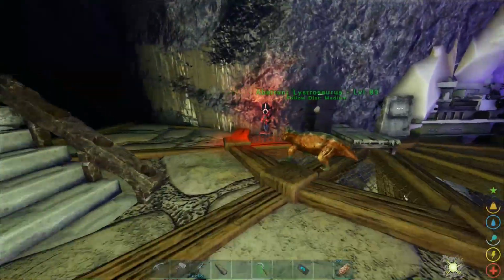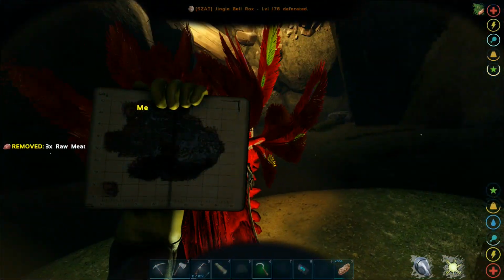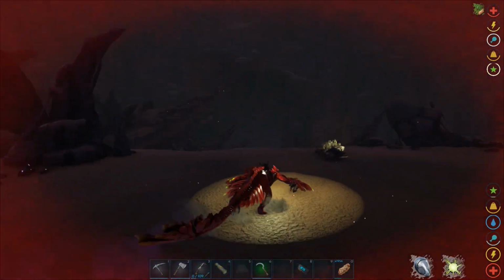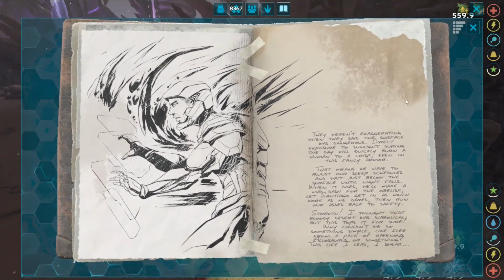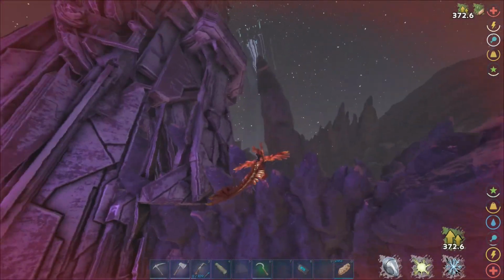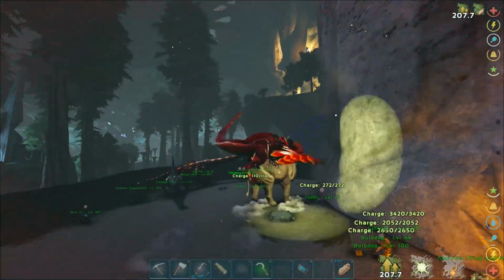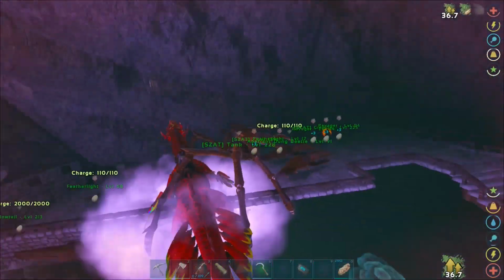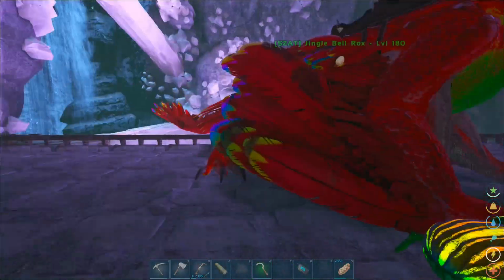The Deadly Surface! ~ ARK: Aberration ~ Ep. 9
Today we head up to the surface on Jingle Bell Rox in the attempt to kill some surface kings and harvest some Element Ore for a future project!

Computer Specs:
-ASUS ROG G751JY-VS71(WX) Laptop
-Upgraded to 32gb of RAM
-NVIDIA GeForce GTX 980M with 4GB DDR5 VRAM
-1 TB 7200RPM Hard Drive

Recording & Editing Equipment:
-Blue Yeti USB Microphone
-Mirillis Action!